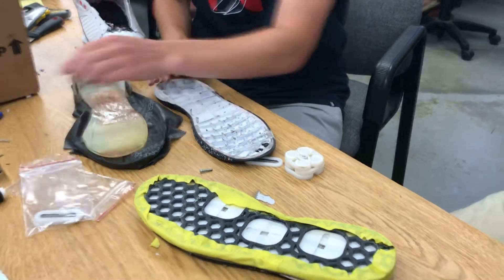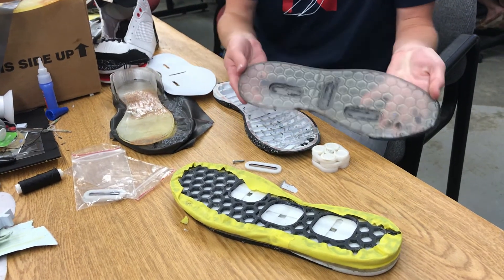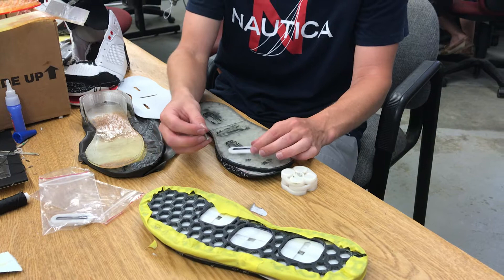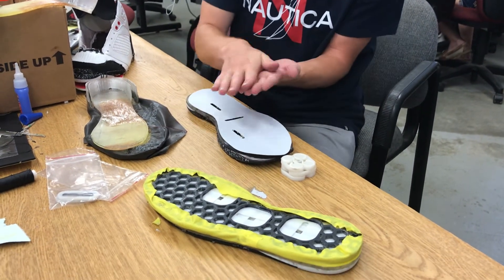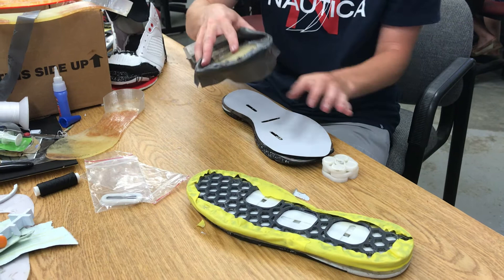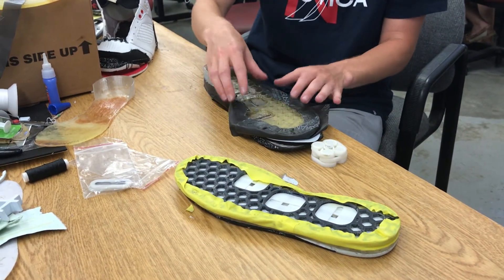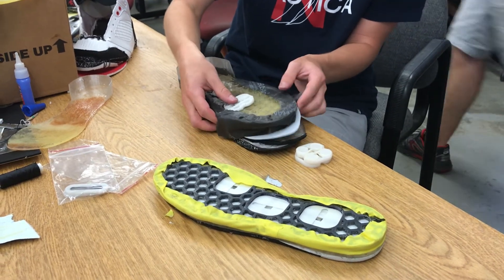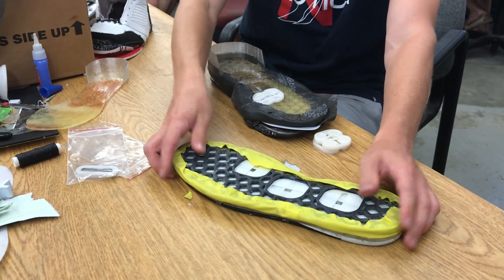Sports Engineering, Inc. - Assembly of prototype demo of new athletic shoe "sole" technology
New athletic shoe "sole" design reduces ankle and knee injuries while maintaining athletic performance!

Created, incubated and patented at Worcester Polytechnic Institute (WPI); one of the first engineering and technology universities in the United States. WPI alumni and professors invented the world’s first liquid-fueled rocket (Robert H. Goddard -Class of 1908), the Segway (Dean Kamen), winglets, catalytic converter, cryptography, aiding in the development of the automobile and the creation of stainless steel.  An incredible atmosphere for our team to develop such a novel approach to reduce injuries in sports.